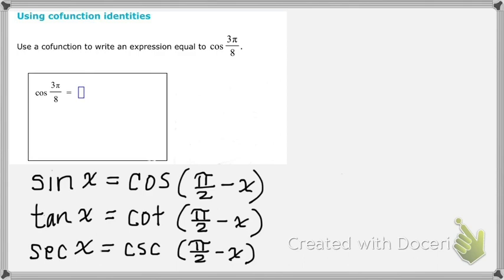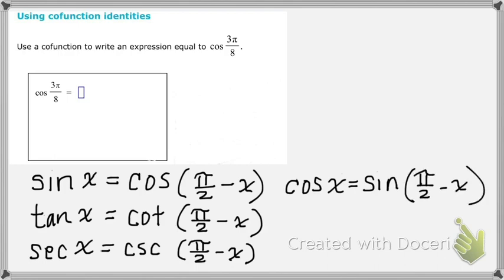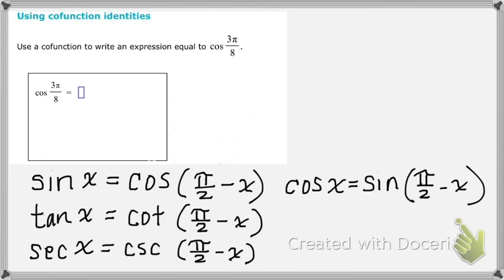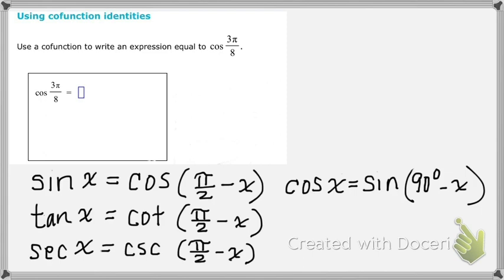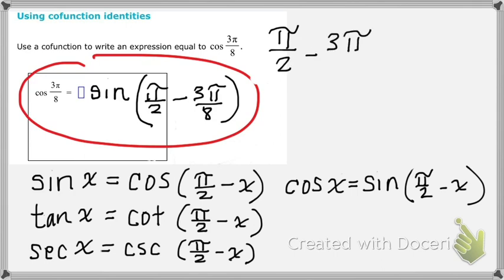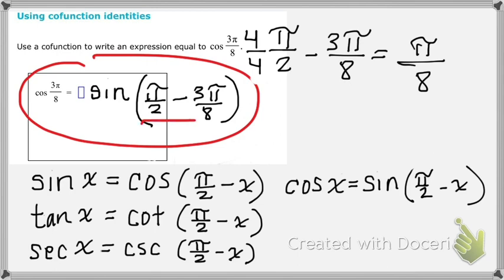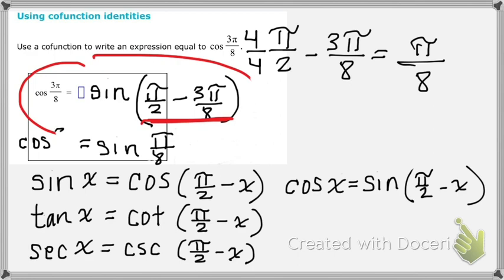Cofunction Identities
4.3 ALEKS Precalculus Mr. Manley